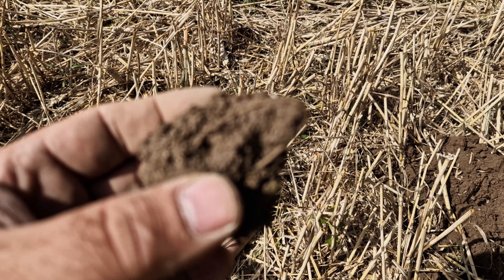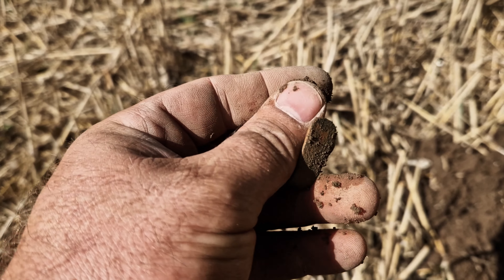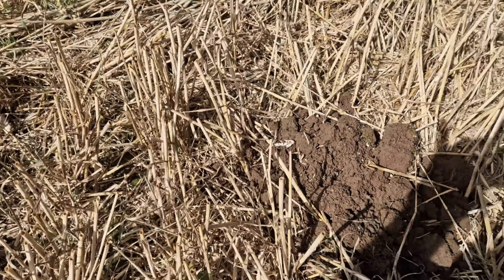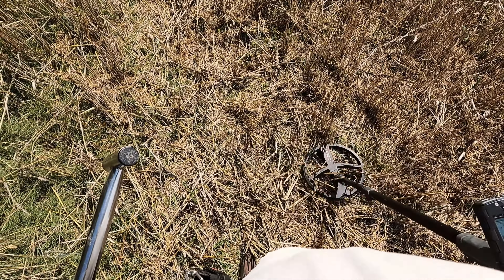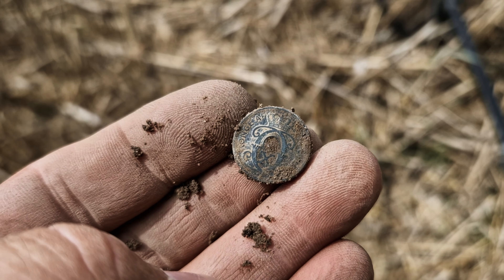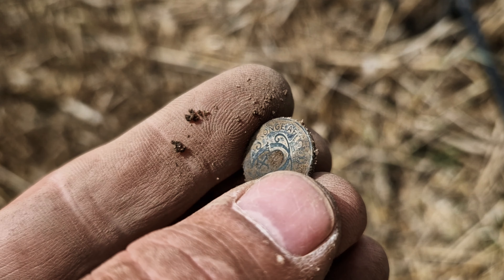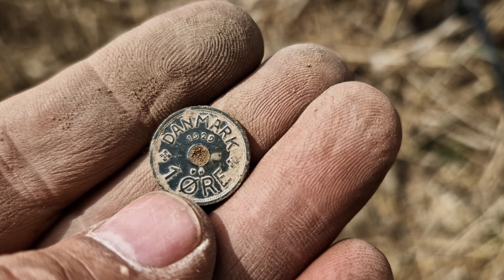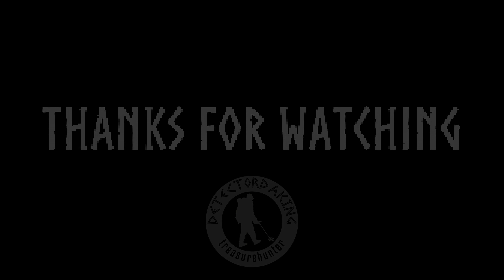Metal detecting The old house site 2023 | Live digs | Treasurehunting | Xp Deus 2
Welcome!
Yes, I'm back at the old house site, where there are still finds to dig up.. But now with my Xp deus 2 as a partner. An 8 min long video with live digs and lots of good finds. There is Live digs and you follow me in first person Camara angle. I use my xp deus 2 and my MI-6 pinpointer in this hunt. We will find coins and all kind of great stuff. Hope you will enjoy the video.

This was filmed with the ( Go pro Hero 9 Black | Gopro 4 Session | Samsung G S22 ).

My Xp Deus 2 programs / settings:

My metal detecting gear list:
Xp deus 2 (metal detector)
XP Deus WS4 Wireless Headphone Adapter:
Stub 75 (Detector spade)
Xp Pouch:
Stanley Classic One Hand Mug:

I use my free time on hunting treasures in the ground. And sometimes finding something really great.
Making uploading videos for fun.
Now i'm just learning the video capturing and editing.. Trying to make fun and interesting videos.
Trying to keep it simple..
I will upload videos as much as possible. It depends a lot on weather conditions!
Hope you will enjoy the video! See you in my next one!

Best regards Detectordaking